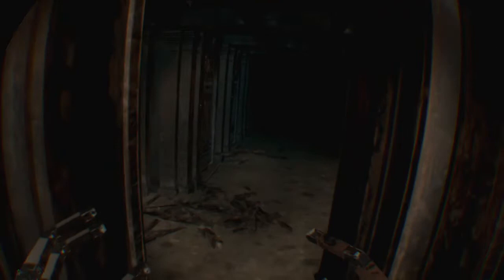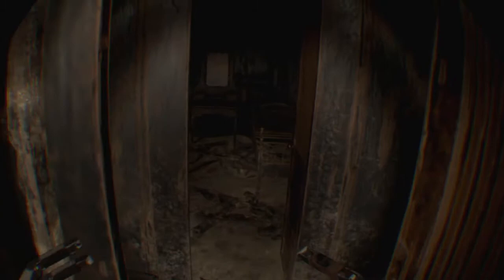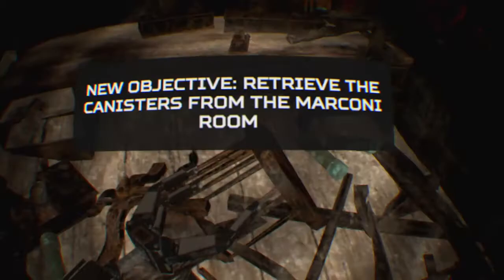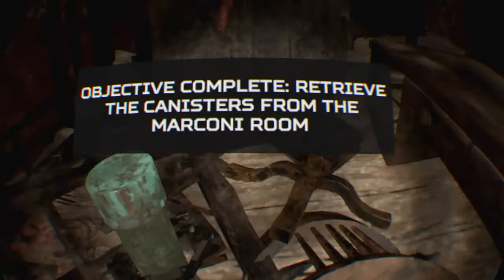Titanic VR in honor of all of the crew and passengers that died onboard rms titanic 109 years ago